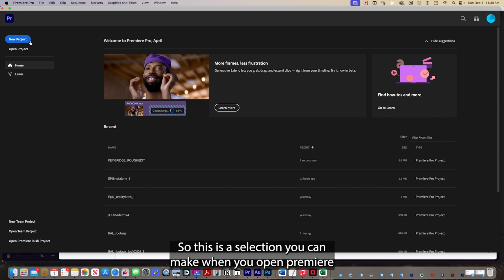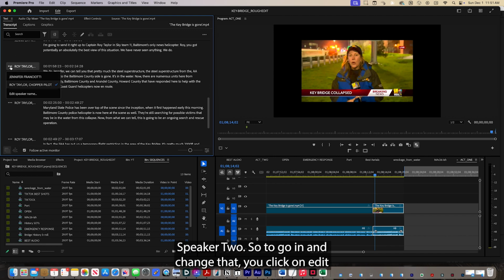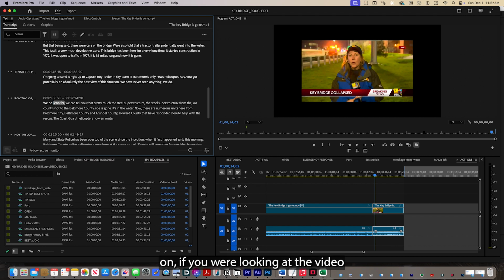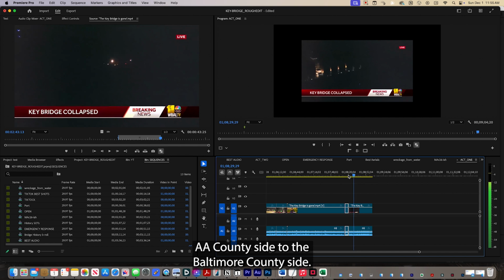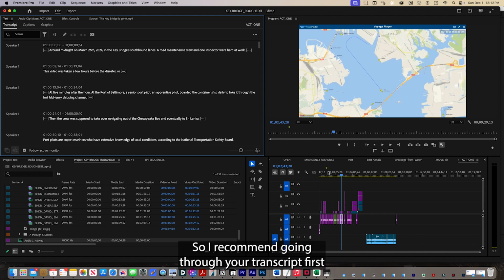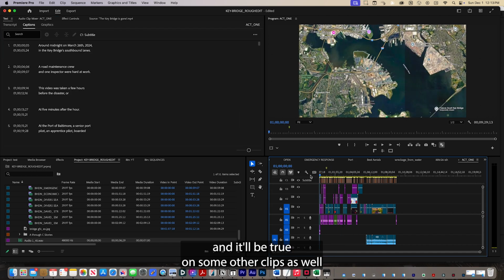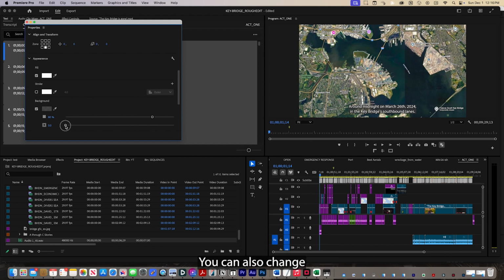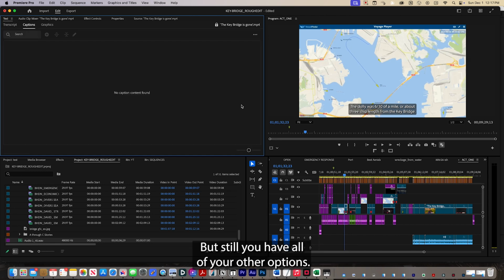Adobe Premiere Pro • How to edit with text transcription & add captions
Having trouble finding and figuring out how the new Premiere Pro transcription works.  Help is here.